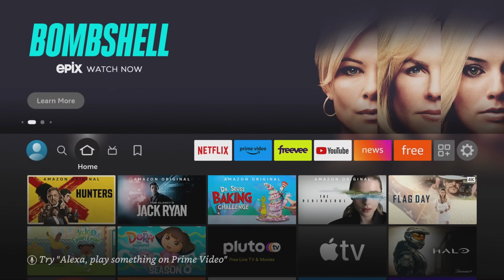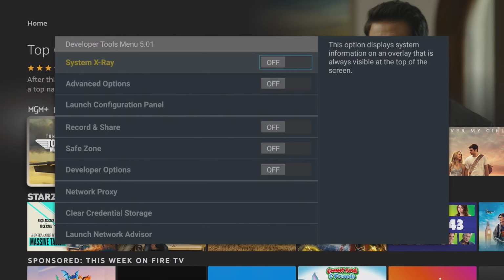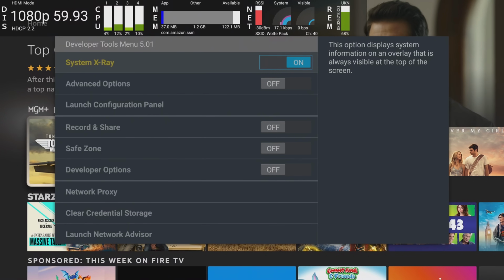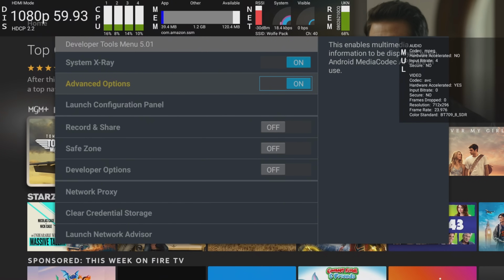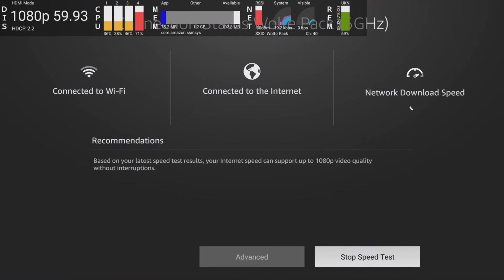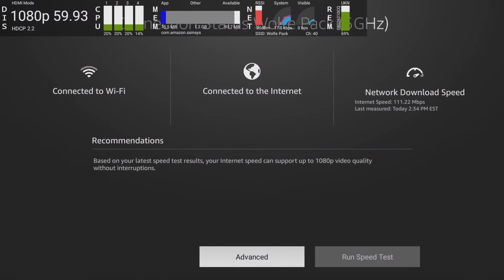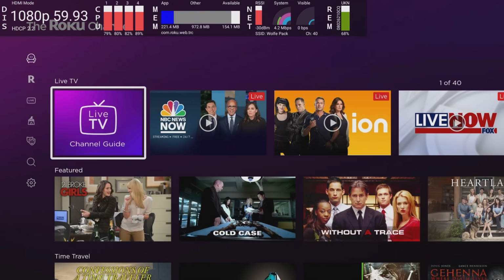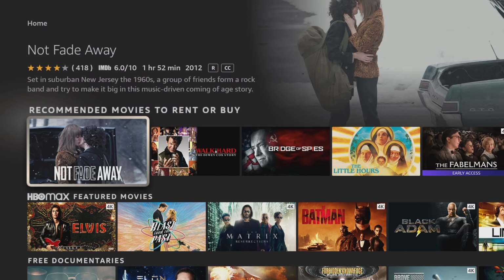🔥 HIDDEN FIRESTICK MENU YOU MUST KNOW ABOUT! SECRET DEVELOPER TOOLS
If you need more help or private videos, reach out

If you VPN is causing an issue, I would consider upgrading to the VPN we use. Never any issues and it's super fast.